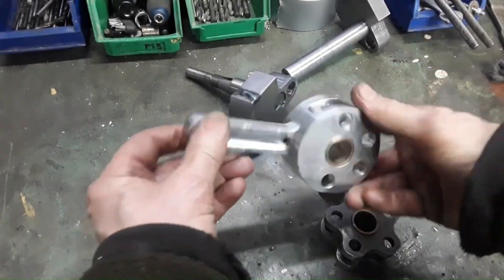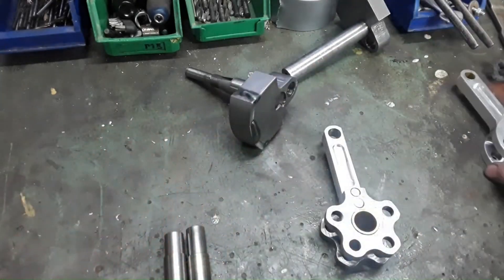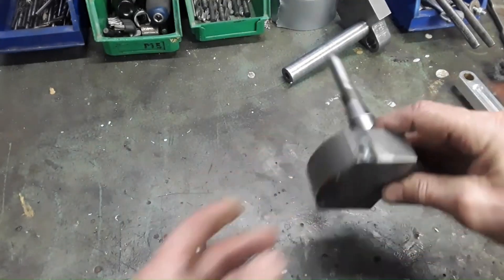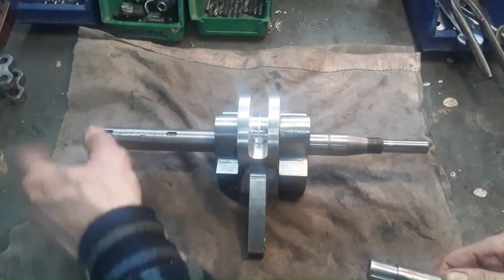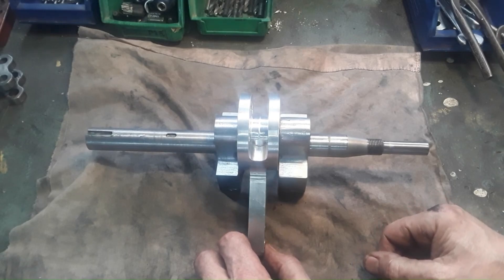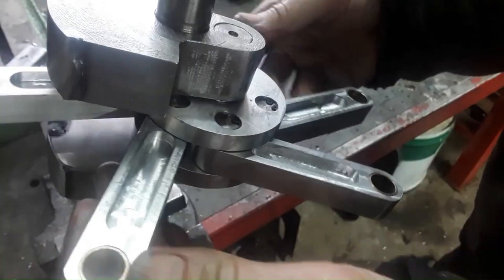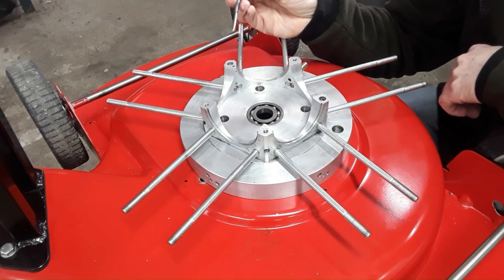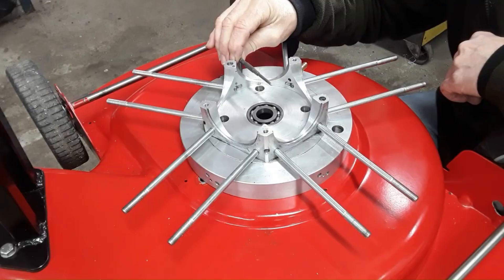Homemade Radial engine part 3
The making of a new master-rod. I also improve the lubrication system.